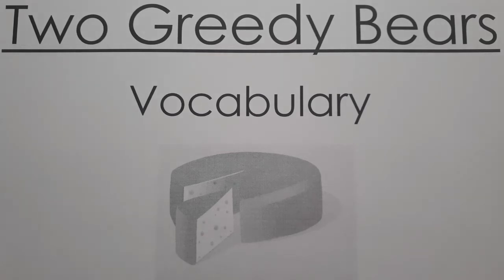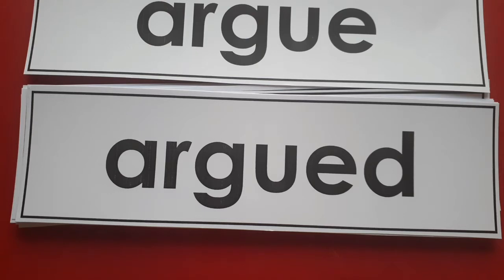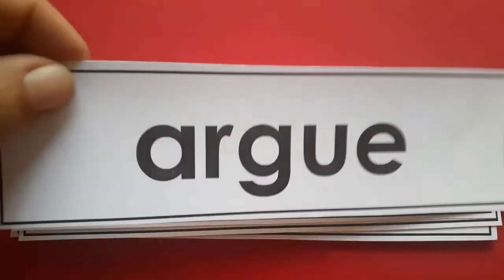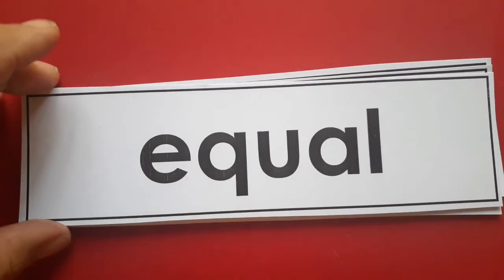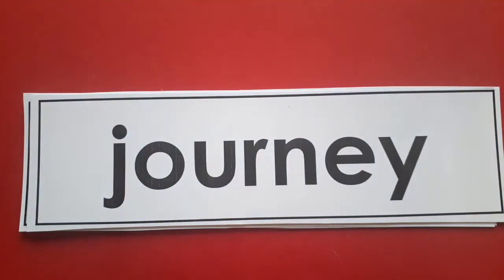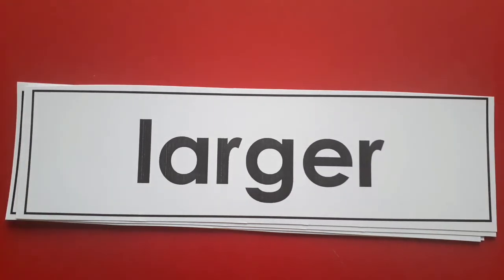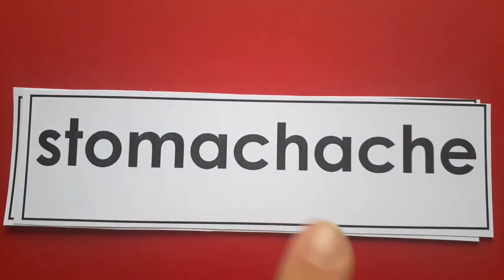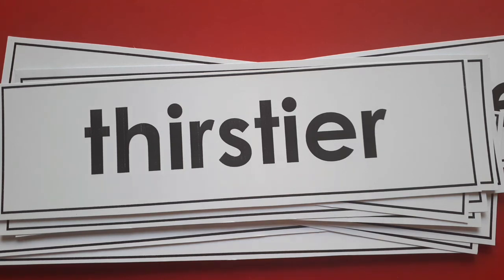First Grade Vocabulary, Two Greedy Bears, Theme 10 Week 1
Vocabulary, Two Greedy Bears, Theme 10 Week 1